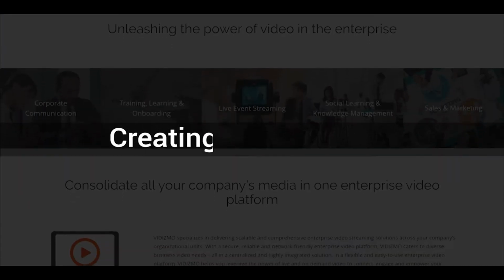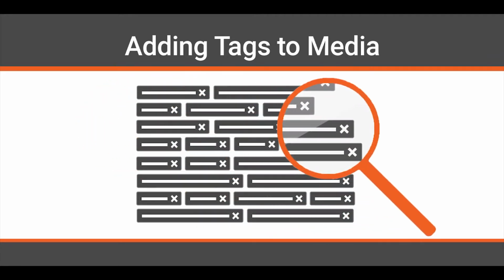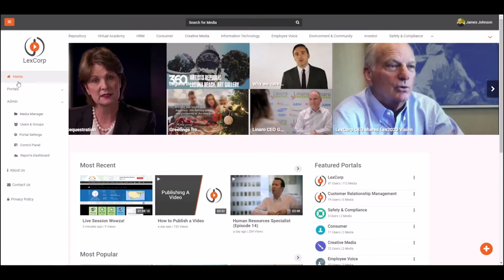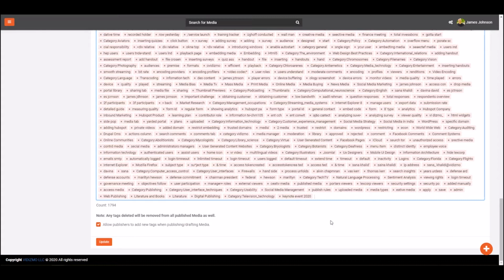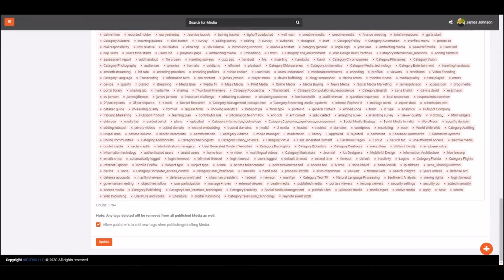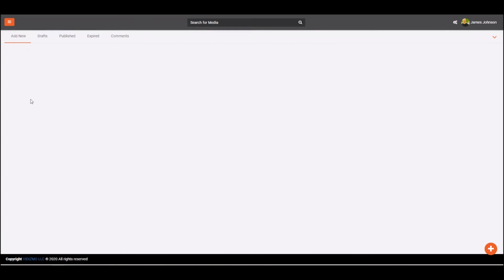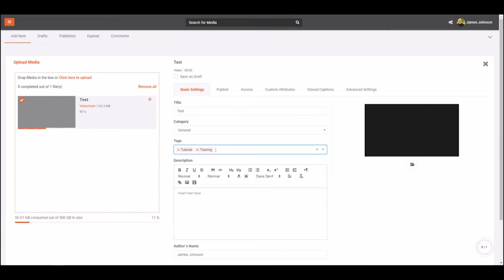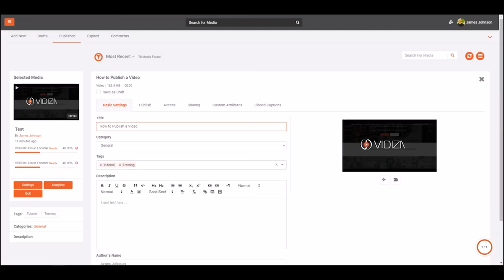Creating and Using Tags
This tutorial is designed to help users Create & Use Tags.

2. AWS Marketplace